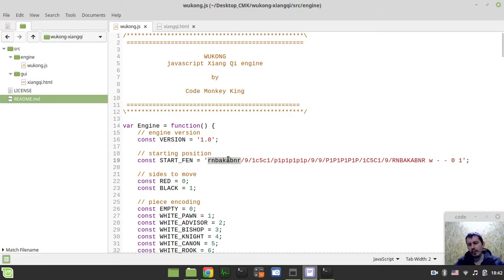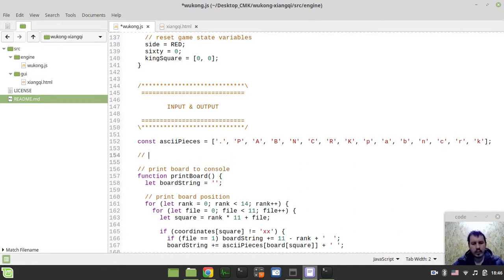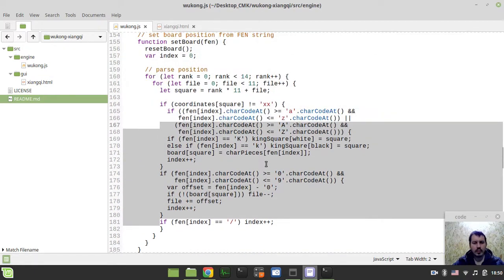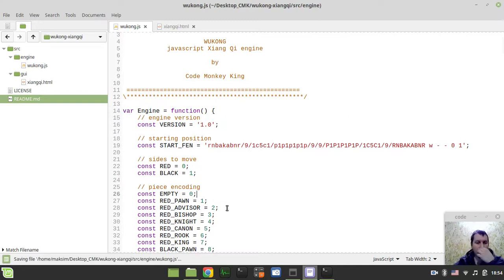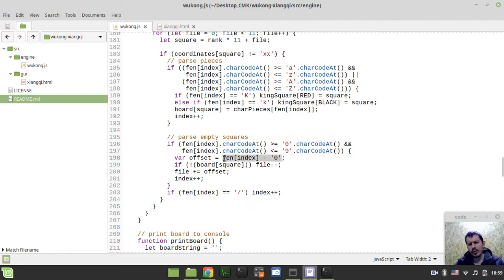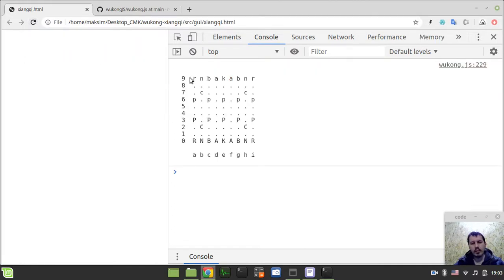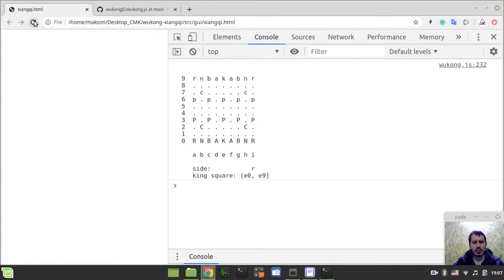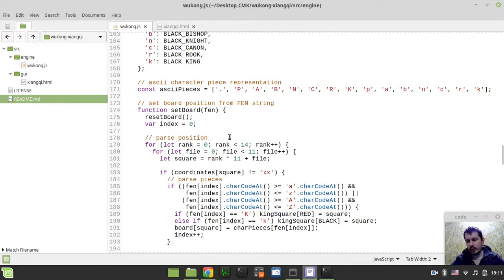Xiangqi chess engine in javascript: parse FEN string to initialize board position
Hey what's up guys, Code Monkey King's here. In this video we gonna be implementing a function to parse so called FEN string to initialize board position and side to move.